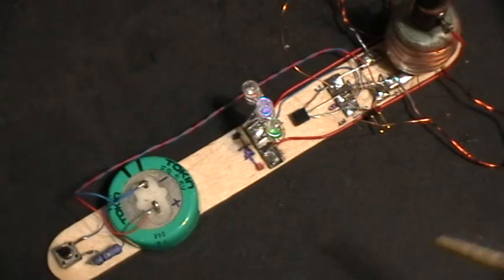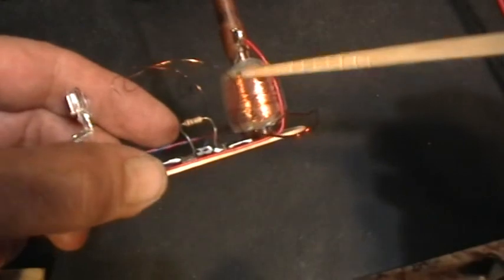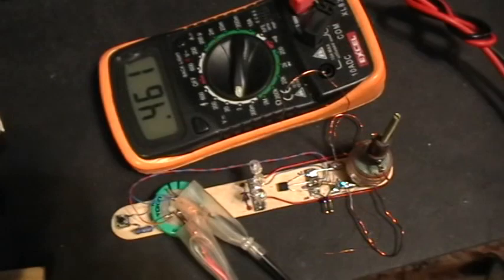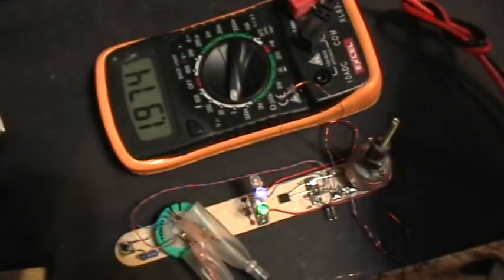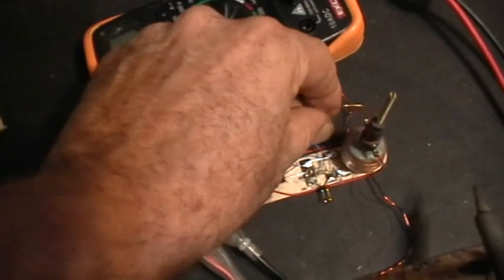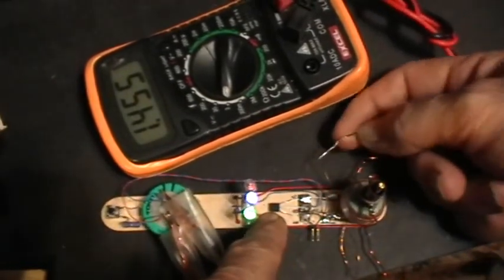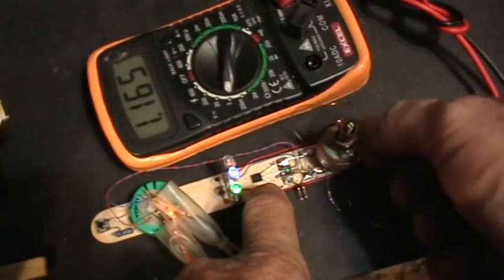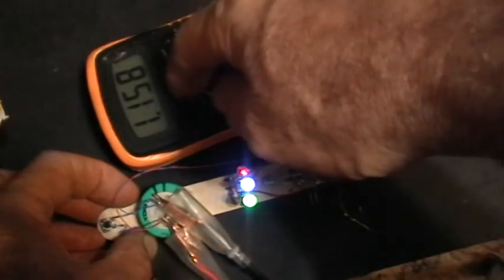Joule Thief: TK Loopstick Meets LaserSaber's SJR Simple Looper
With a few simple mods. A Loopstick Variable Inductor wound with extra coils works in the LaserSaber circuit, and an interesting little quirk shows up with the extra third (middle) coil connected by only one lead.